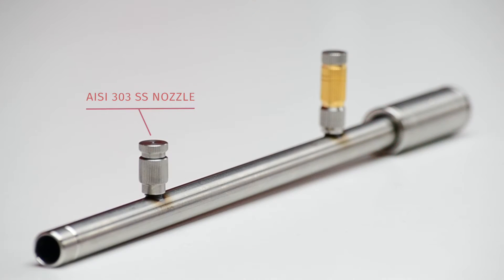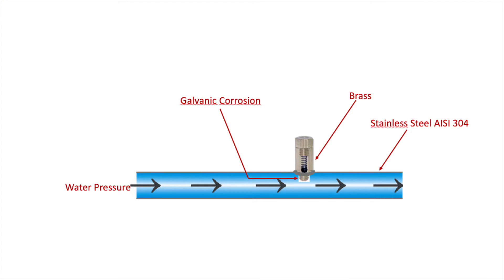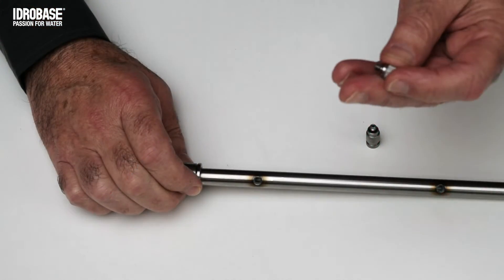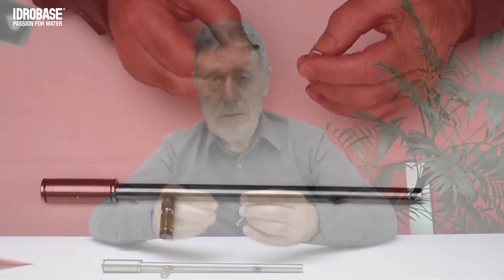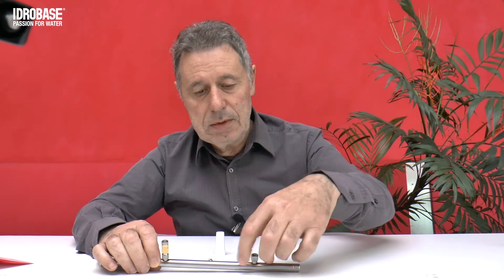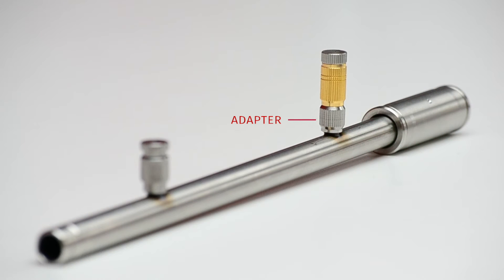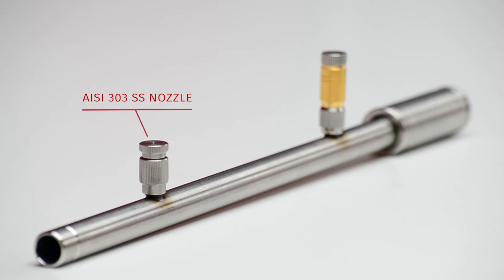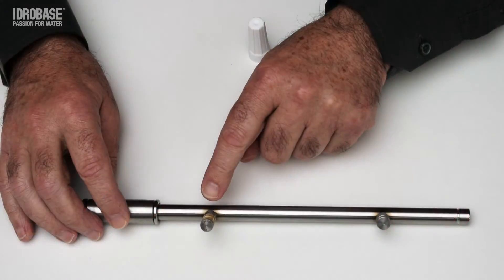AISI 303 stainless steel new nozzle vs. classic brass nozzle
This video explains why is more convenient to choose the new AISI 303 stainless nozzle instead of the classic brass model. Best quality at the same cost.